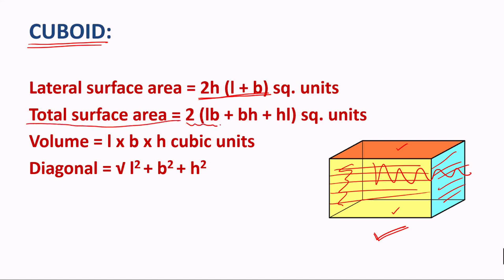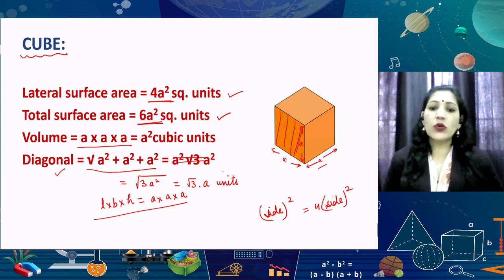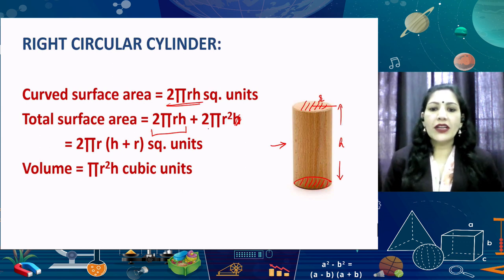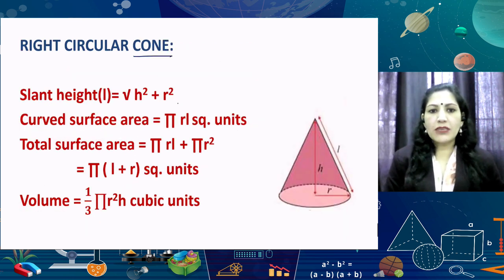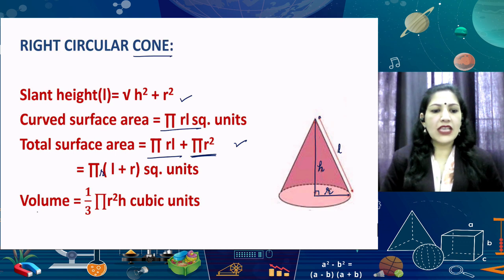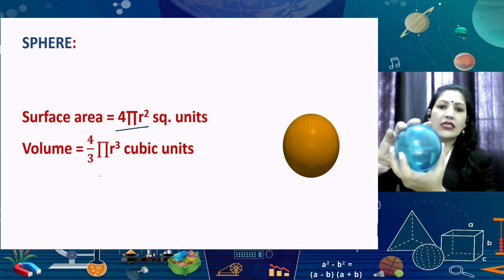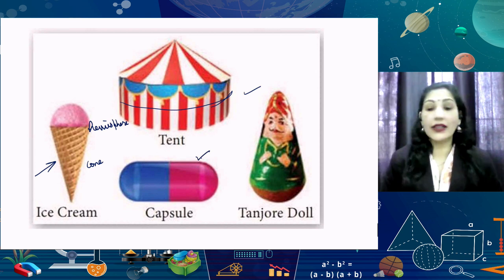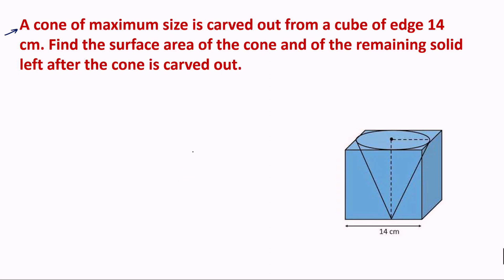Live Interaction on PMeVIDYA: Surface areas and Volume-1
Surface areas and Volume-1

Sahyog Session
Mon-Fri                                             5-5.30pm

The programs can be viewed on:
1. DD Free dish channel #128
2. Zee Dish TV Channel #950
3. Tata Sky Channel #756
4. Airtel TV Channel #440
5. Videocon Channel #477
6. Jio TV App
7. ‘NCERT OFFICIAL’ YouTube Channel
3. SWAYAM Prabha App
4. ePathshala Kishore Manch App
5. Social Media Platforms of CIET & NCERT (YouTube, Facebook, Twitter, WhatsApp, Telegram)